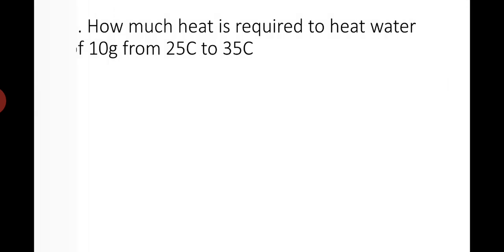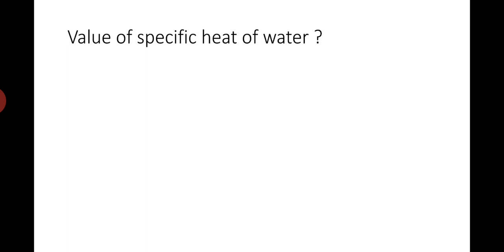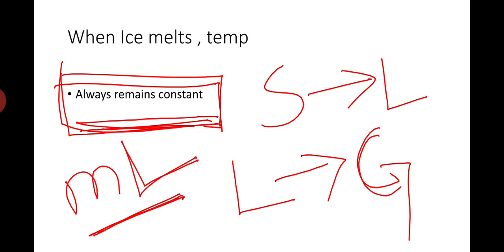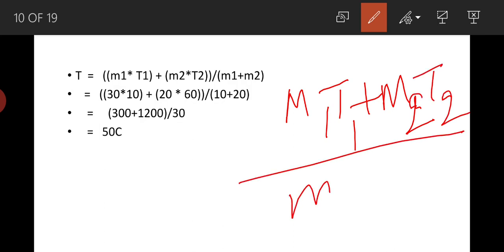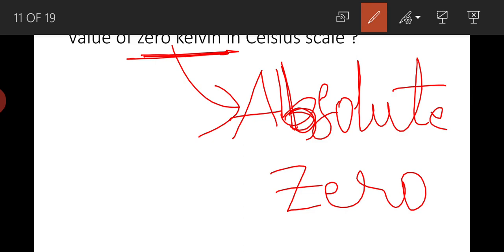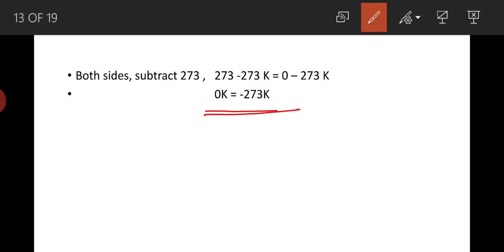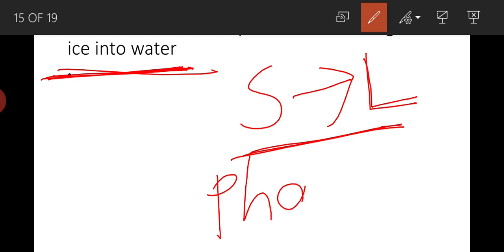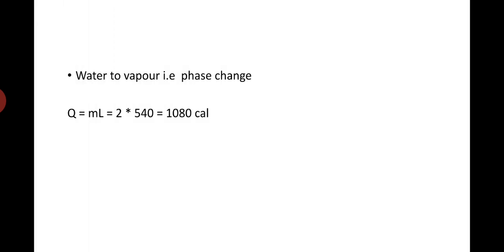HEAT - SOLUTIONS TO ONLINE TEST - CLASS 10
FOR OTHER VIDEOS, CHECK PLAY LIST